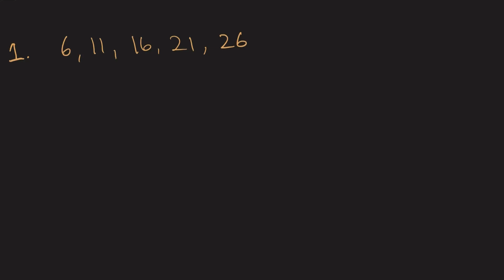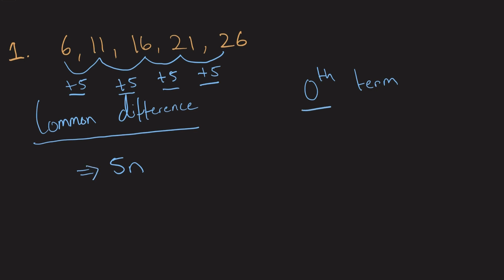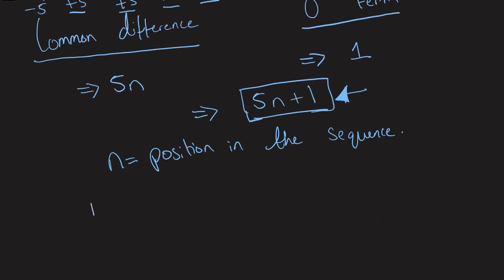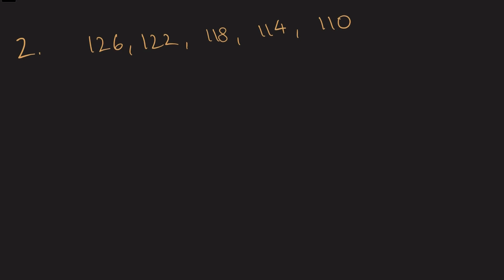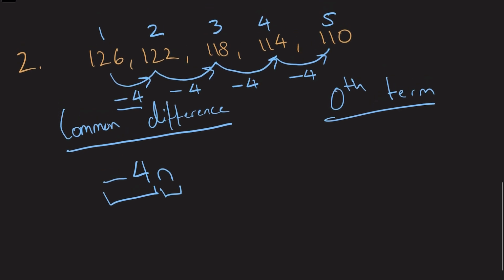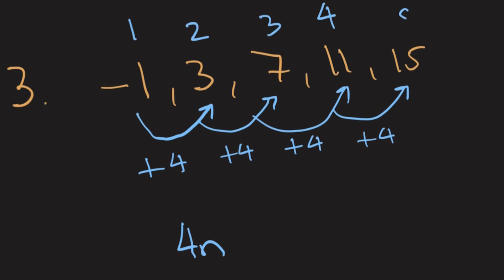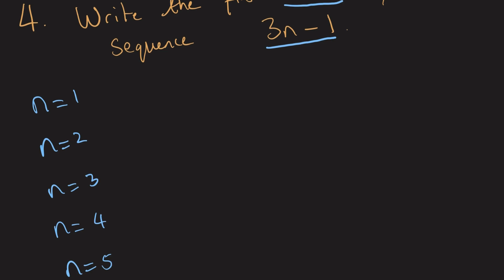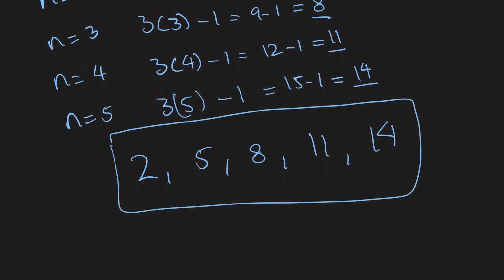Sequences Simplified | Introduction to Sequences #1